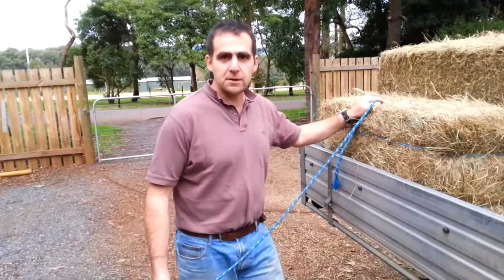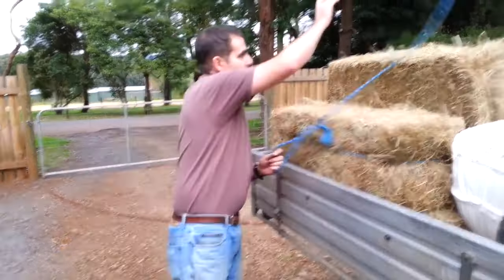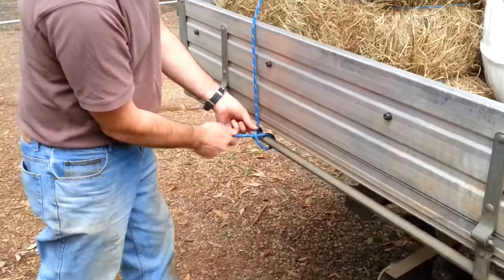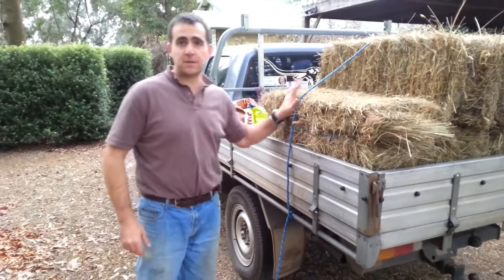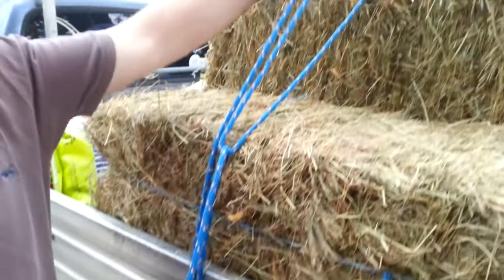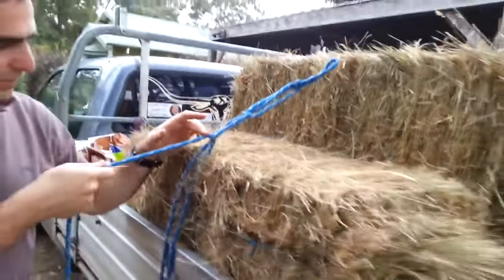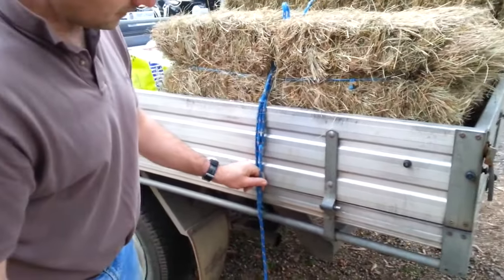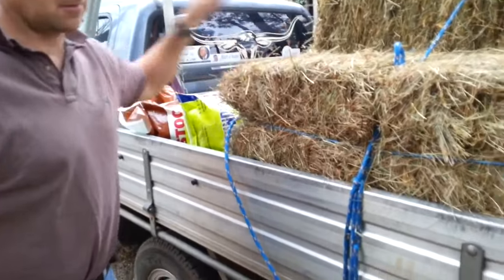The Truckies Hitch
How to tie the truckies hitch, including securing the load and safety.